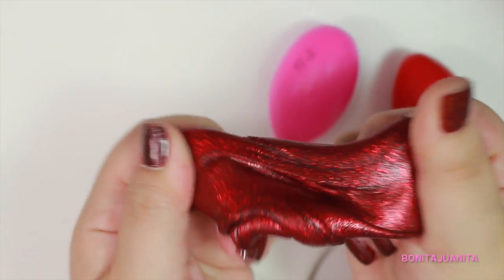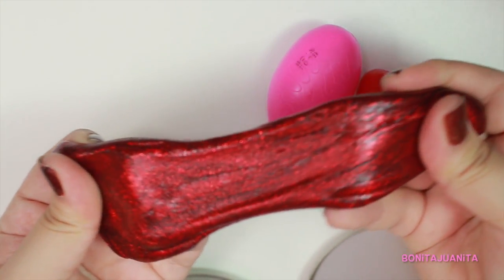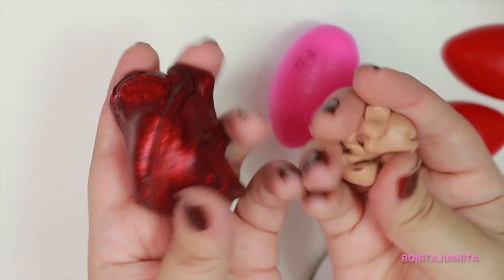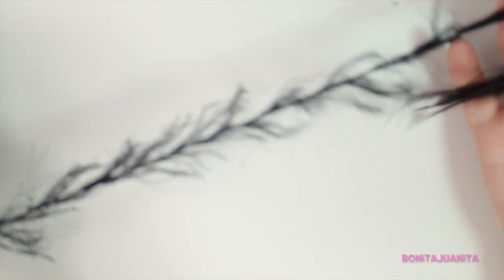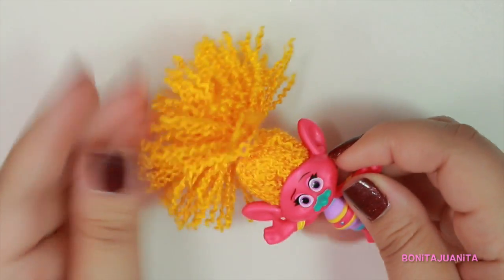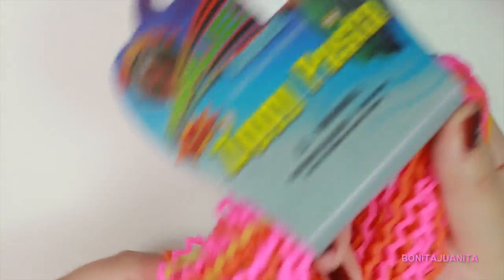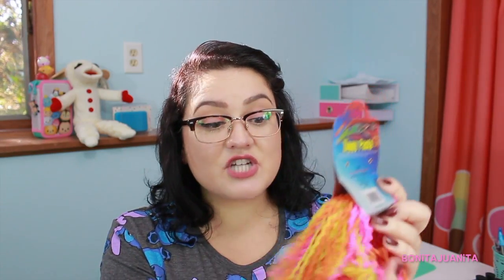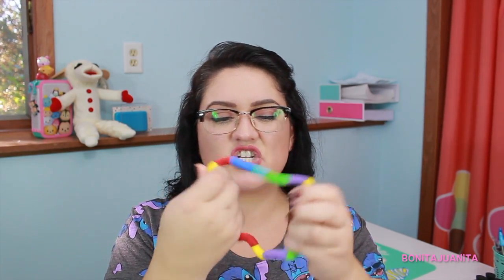Toys for Trichotillomania ~ BFRB Awareness Week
Hello Hello Everyone! Today in my BFRBweek series I am sharing the different toys I like to use to manage my Trichotillomania. Most of these toys were found around my house and purchased at the store. My best advise is to experiment with lots of different toys to find your perfect fit.

Toys mentioned:
Silly Putty
Crazy Aarons PuttyWorld Putty
My Little Pony Fashems
Rubber Caterpillars from Michael's Craft Store
Squigglets
Lion Brand Yarn Fun Fur
Trolls Dolls
Ziggy Pasta
Tassels from Target
Tangle
Charm Bracelet
Spinner rings
Worry Stones